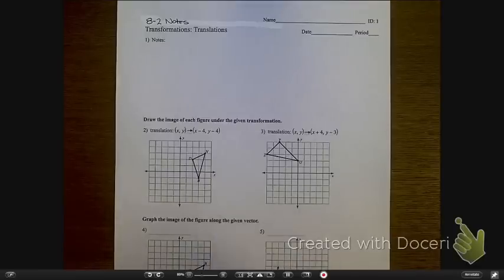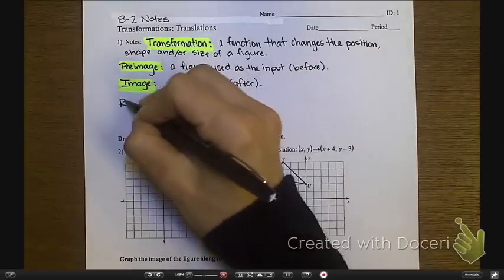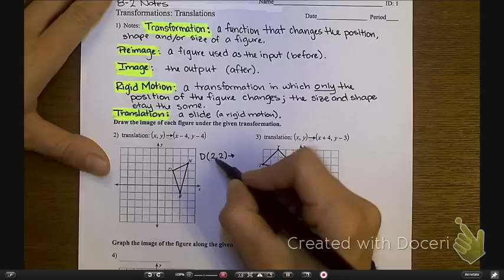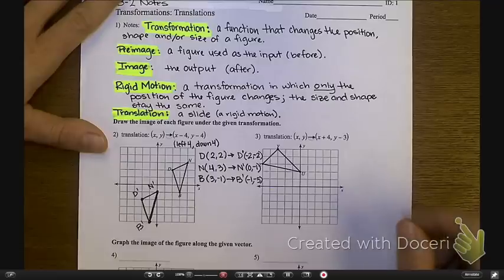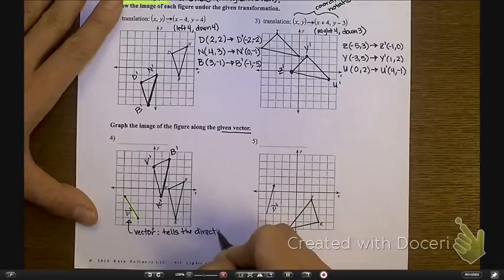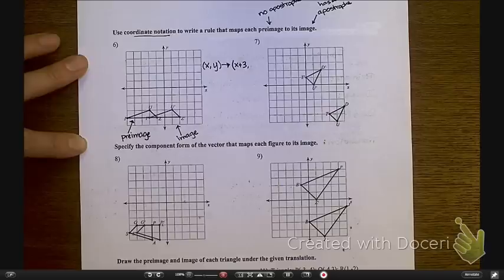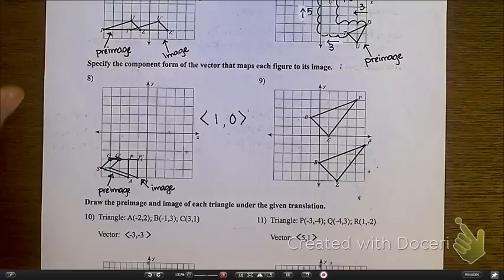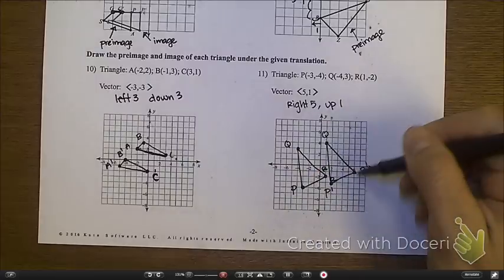Unit 8 Section 2: Translations